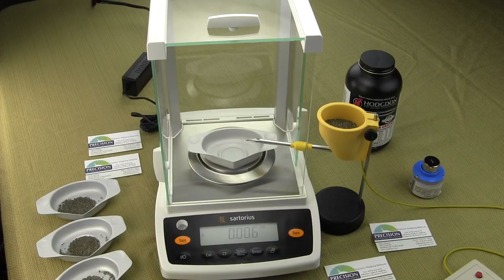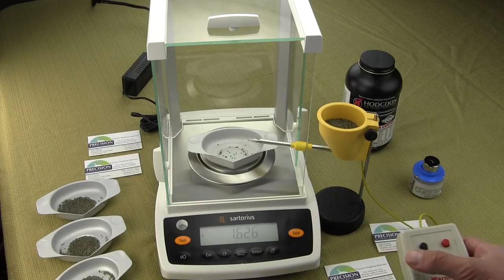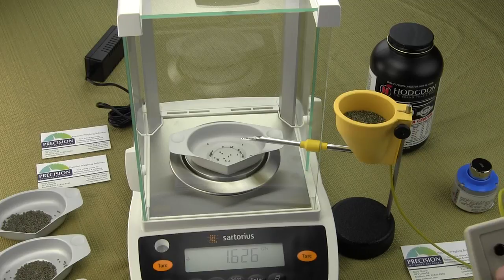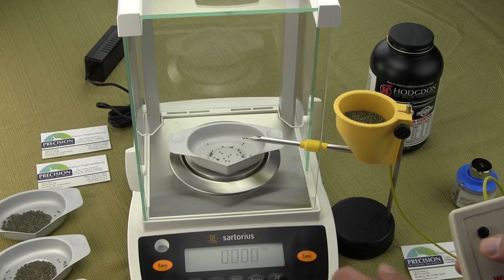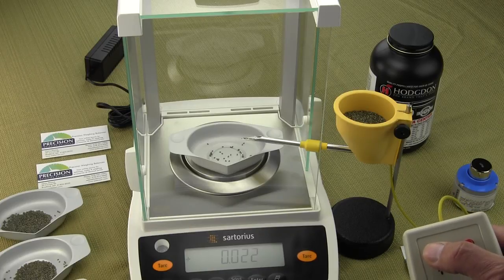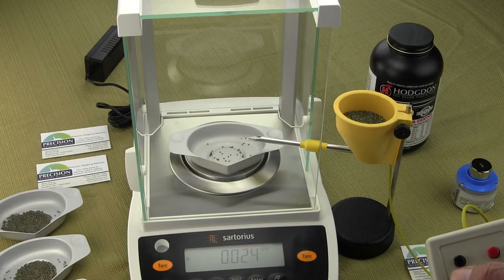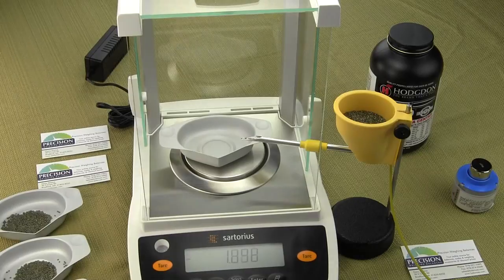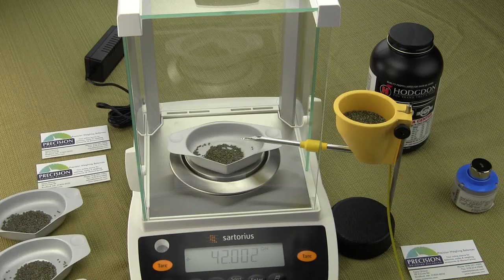Omega Powder Trickler drops 1 kernel of powder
and if you need a digital balance to weigh 1 kernel at a time

This video shows how the Omega 2-Speed Electric Powder Trickler used with the Sartorius Entris64-1S can deliver the results the competitive benchrest to reload ammo to the kernel of powder. We use Hogdgon H4350 powder and show how the powder weighs between 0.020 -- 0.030 grains and how easy you can achieve accurate charges to the kernel.

To weigh to the kernel of powder you need an analytical balance the weighs to 0.0001 grams. When the Sartorius Entris64-1S weigh mode is changed to grains the balance increments in 0.002 grain divisions. You will not be able to know every bullet is weighed to the kernel of powder with a milligram balance (0.001g) since most milligram balances increment in only 0.02 grains.